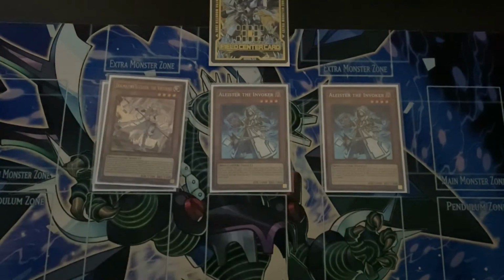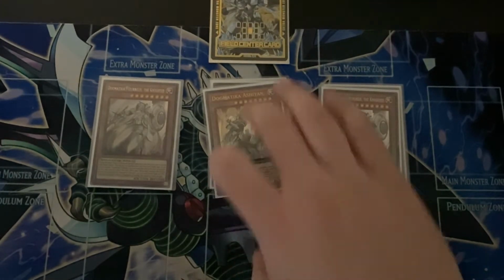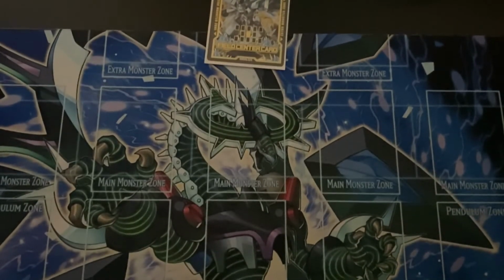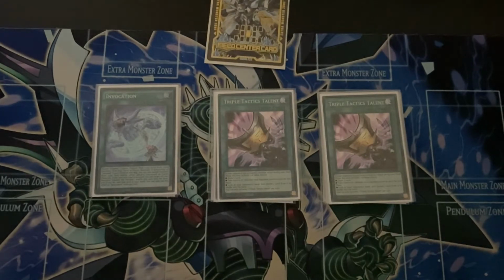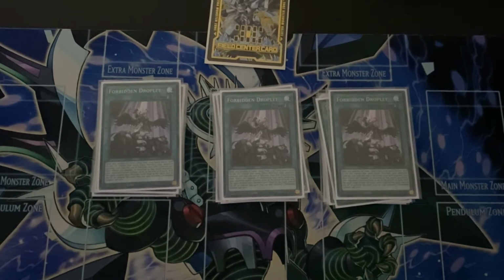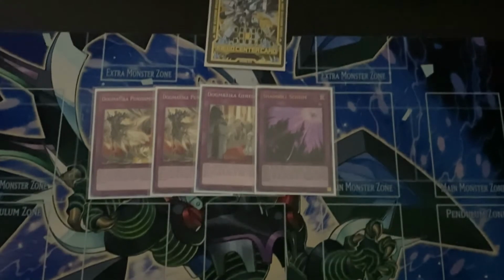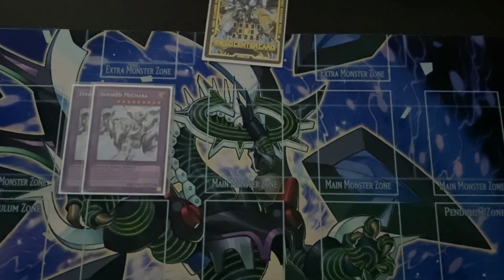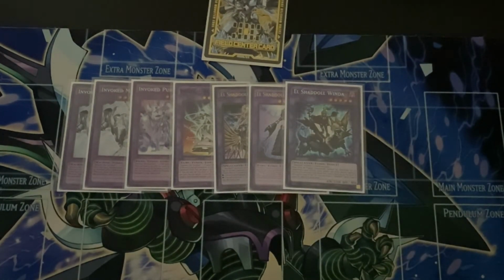*Yu Gi Oh!* Invoked Dogmatika Deck Profile **POST BLAZING VORTEX**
Hey y'all. Thanks for stopping by for another video today. We have an awesome video today featuring Dogmatika Invoked.